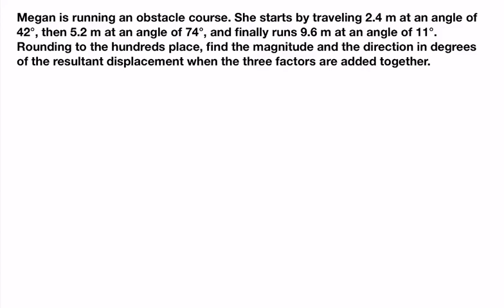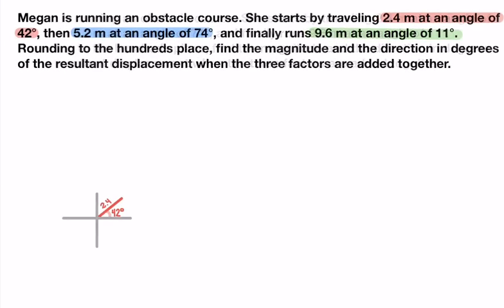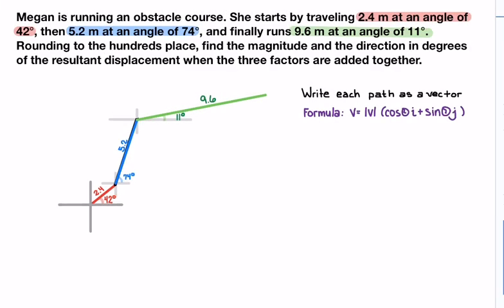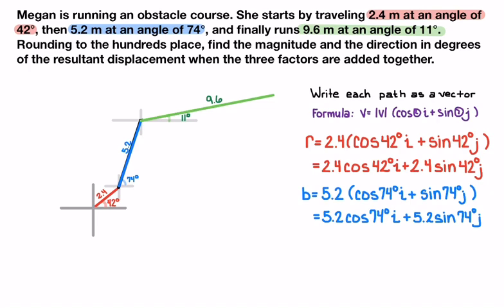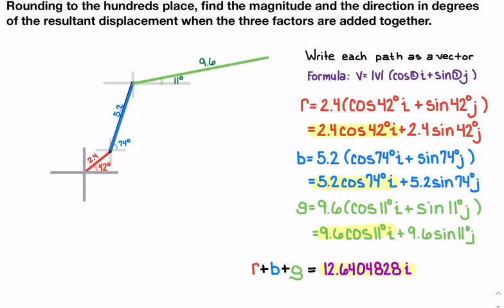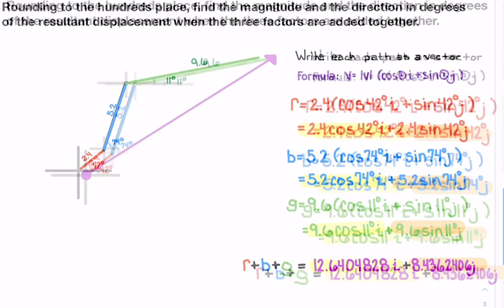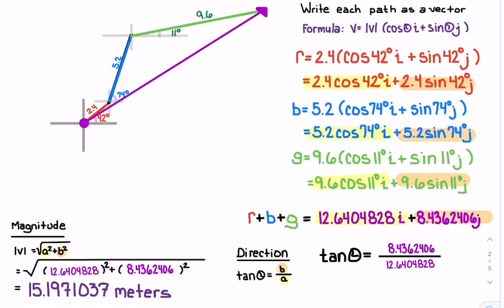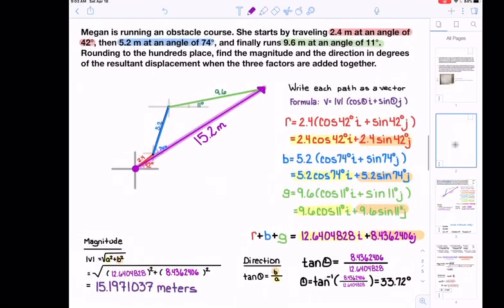6.1f Notes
Vector Story Problem: obstacle course